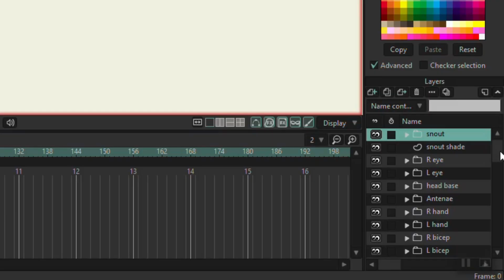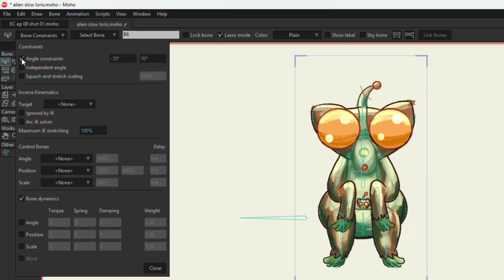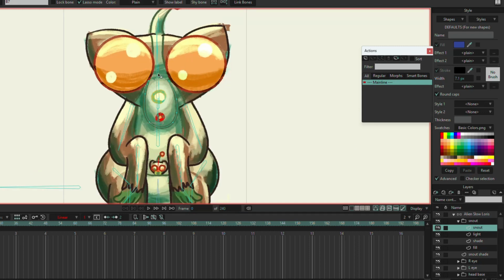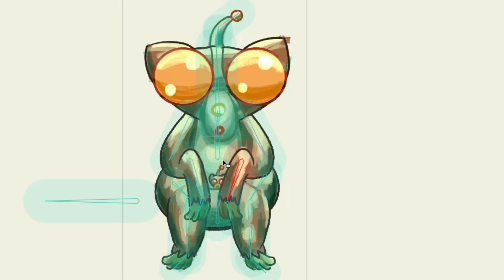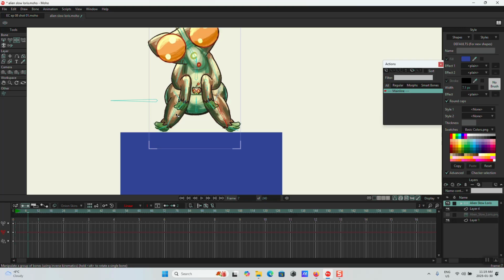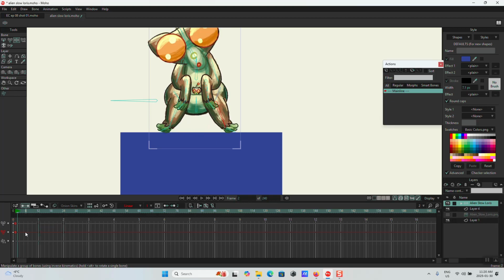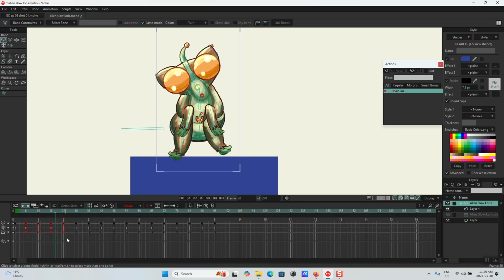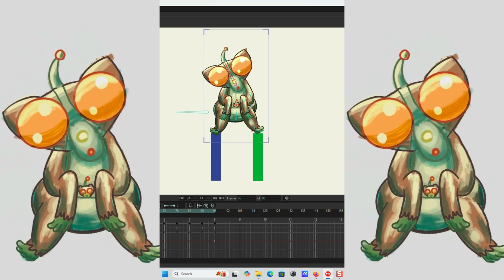Dice Made Me Draw THAT??? Rigging my Alien Slow Loris in Moho Pro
Ready to see the Alien Slow Loris walk? In this episode of Dice Doodles, I take our layered Moho Pro artwork of our Alien Slow Loris and bring it to life with character rigging and animate a full walk cycle animation!

The Dice Doodles journey continues! After designing our unique Alien Slow Loris in Procreate (Part 1) and meticulously layering the vector art in Moho Pro (Part 2), it's finally time to make it move!

In this 2D animation tutorial, I'll guide you through my character rigging process in Moho Pro 14 (or your version). We'll cover key steps like:

    Setting up the bone structure (bone hierarchy).
    Understanding Layer Binding vs. Point Binding for clean deformations.
     Setting up bone constraints and bone dynamics

Once the rig is ready, we'll dive into creating a classic walk cycle animation. Learn how to:

    Set up key poses: Contact, Down, Passing, Up.
    Use the Moho timeline and keyframes effectively.
    Create a smooth, looping walk cycle
    Add personality and weight to the character's movement.

This video is perfect for aspiring animators, Moho users, or anyone who enjoys seeing a character design come alive through the animation process. Whether you're learning how to animate or just love the Dice Doodles series, you'll see the vector animation workflow in action!

Did the rig work? Does the alien walk feel right? What animation should this quirky creature do next?

⏱️ Timestamps:
(Optional but recommended - Adjust timings based on your video)
0:00 Intro & Recap
0:50 Preparing the Layers for Rigging
1:10 Building the Bone Structure
1:45 Setting up bone constraints/bone dynamics
2:00 Binding Layers to Bones (link to bone binding)
2:35 Rig test
2:55 Animating the Walk Cycle Key Poses
4:05 Refining the Walk Cycle & Looping
4:54 Using place markers to move it across the screen
5:40 Final Animated Walk Cycle Reveal!
5:55 Outro & What's Next

➡️ Try Dice Doodles & Connect:

    Tag me if you try it! @Animation.Bakery / @jeffbakerdraws
Follow me on Bluesky, Skylight, and Flashes @animationbakery.bsky.social